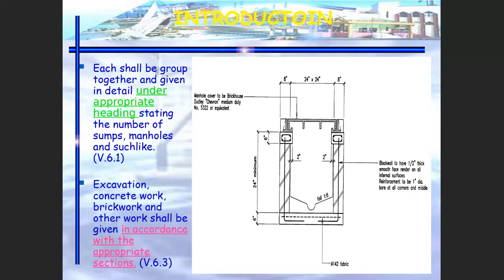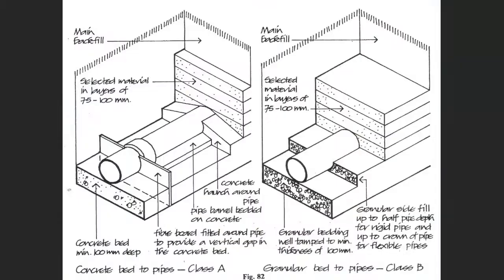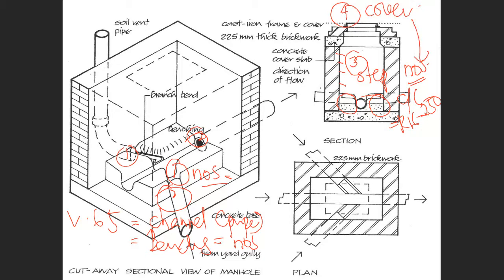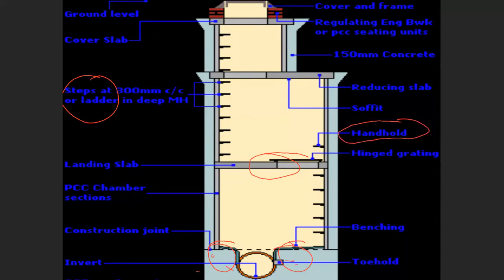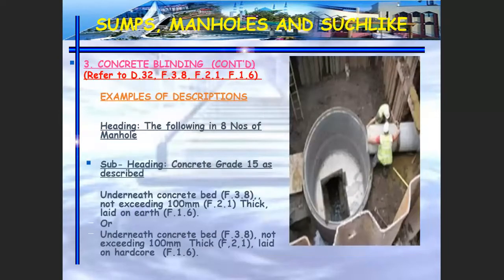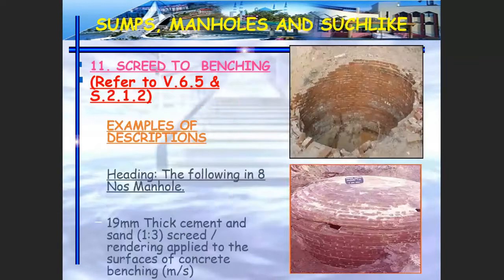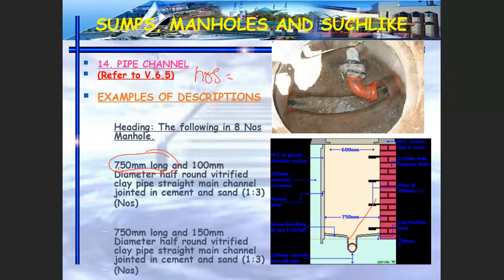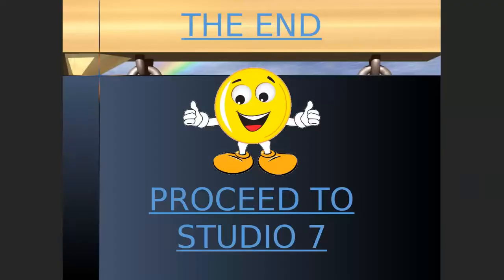Alhamdulilah _Measurement for Manhole (SMM2) | By Sr Norul Izzati M Ashaari